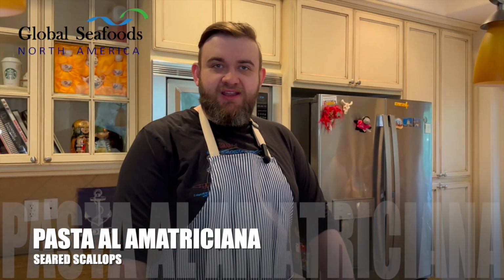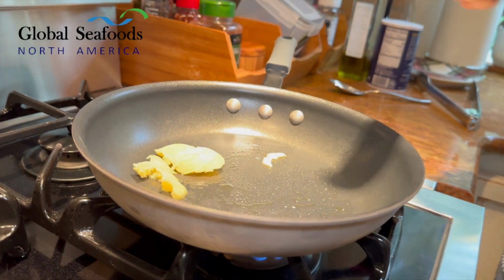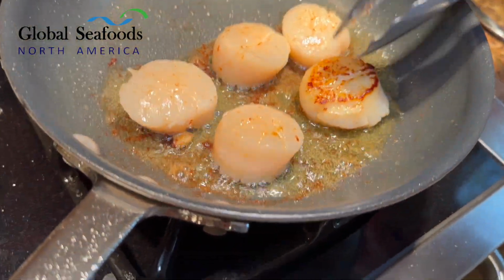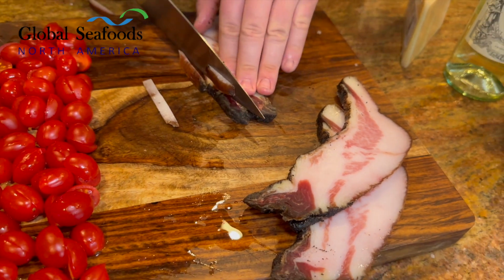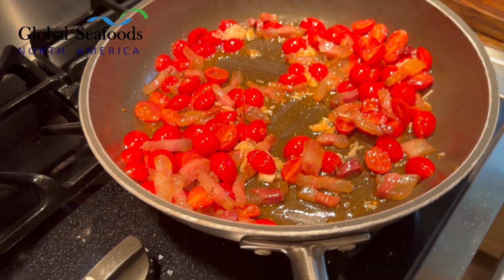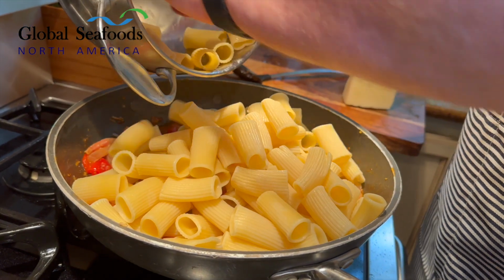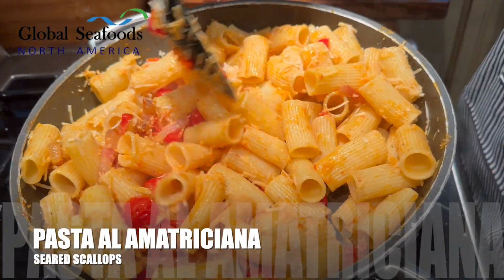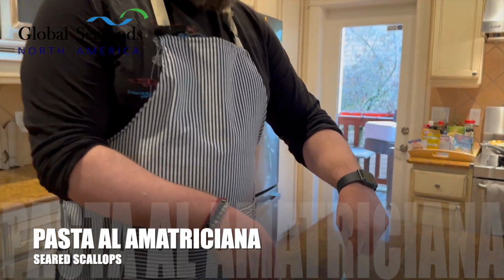Pasta Al Amatriciana with Guanciale & Seared Scallops: A Gourmet Twist Global Seafoods Fish Market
Embark on a culinary journey with our latest video, where we put a gourmet twist on the classic Pasta Al Amatriciana by adding succulent seared scallops to the mix. This recipe elevates the traditional Roman dish with the rich, savory flavor of guanciale and the delicate, sweet notes of perfectly seared scallops, creating a symphony of tastes and textures. We'll guide you through each step, from selecting the best ingredients to achieving the perfect sear on your scallops, ensuring that every bite is a testament to your culinary skills. Whether you're hosting a special dinner or simply looking to treat yourself, this dish is guaranteed to impress. Join us in celebrating the art of cooking with this exceptional recipe!